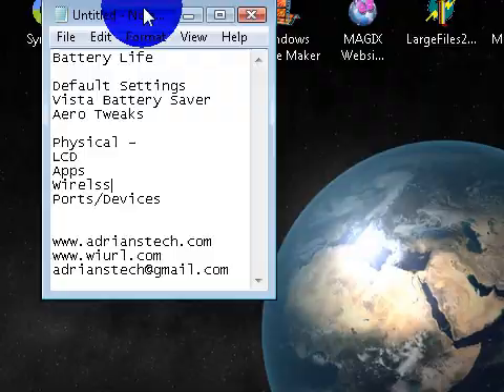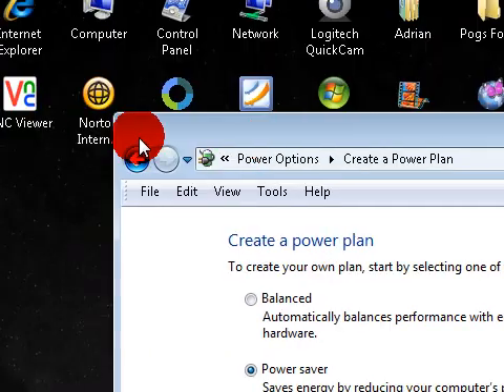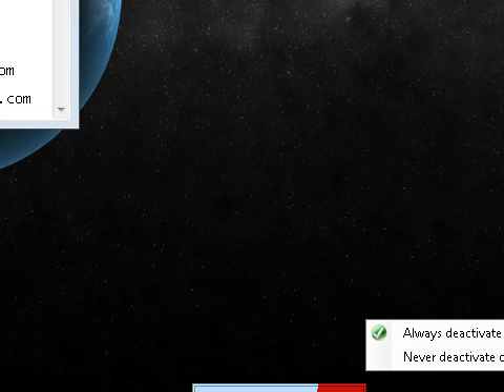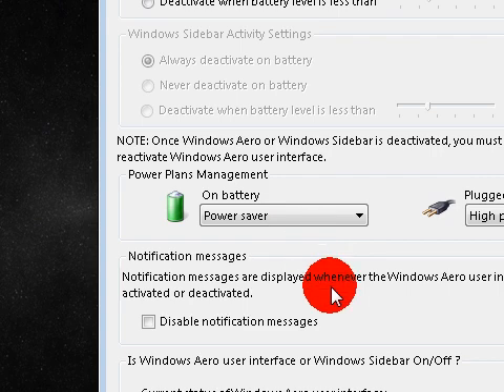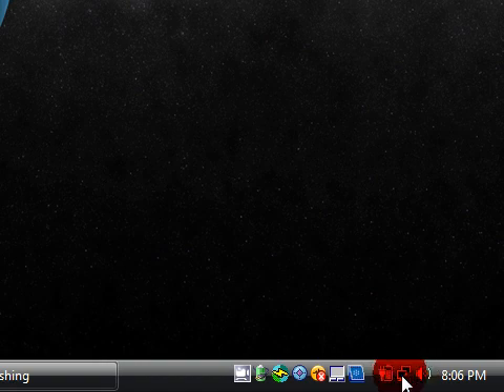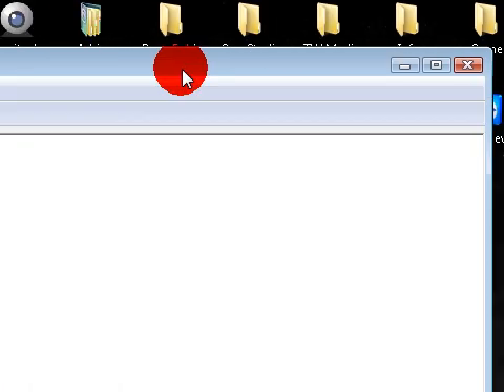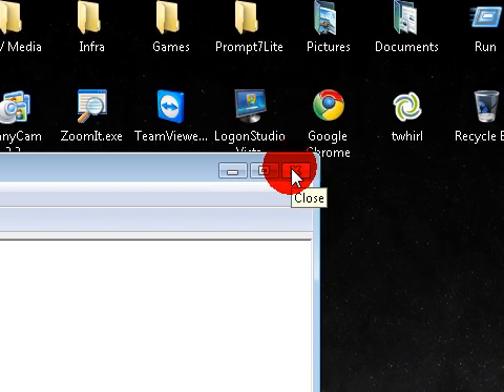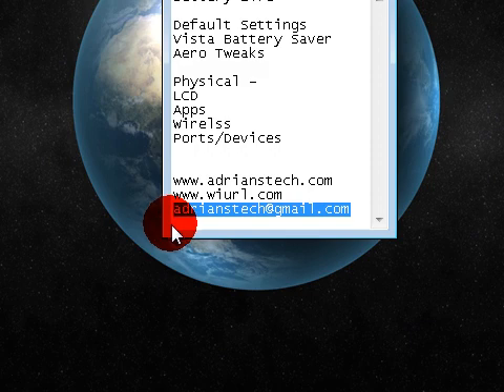Preserve Battery Life on Vista *Laptops*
All content going forward will be uploaded there so don't miss out. Battery Life

Default Settings
Vista Battery Saver
Aero Tweaks

Physical -
LCD
Apps
Wirelss
Ports/Devices